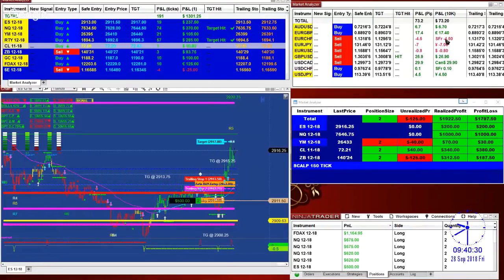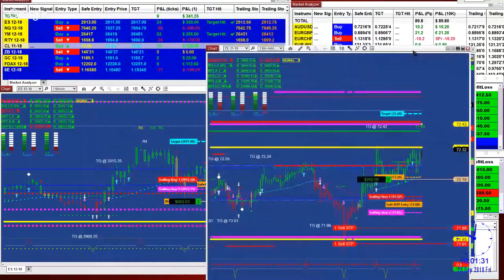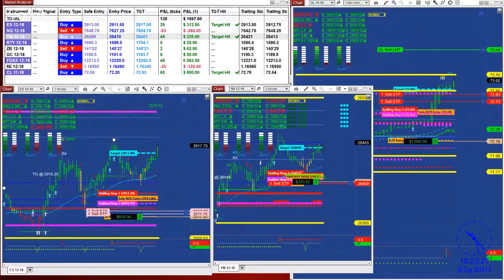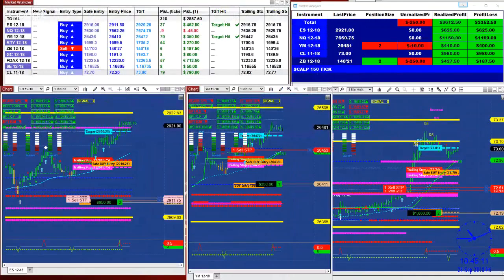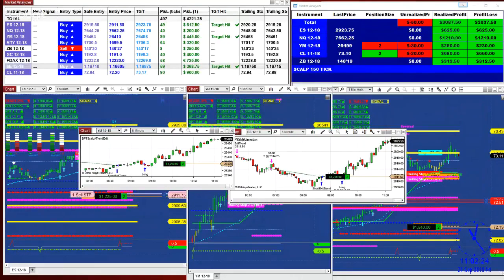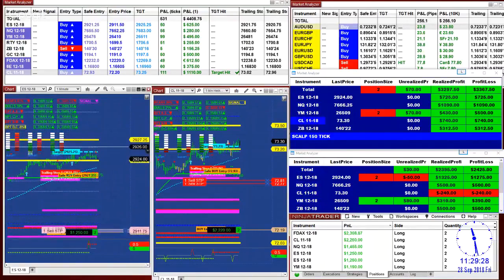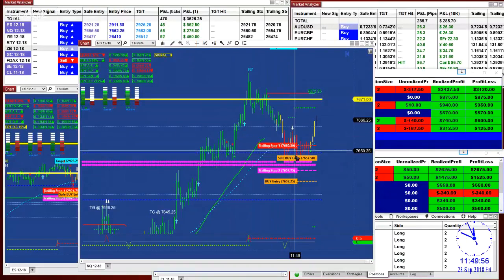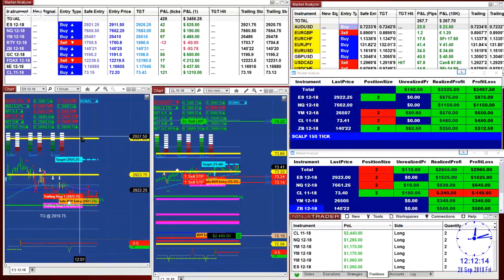AutoTrader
Risk Disclosure

Risk Disclosure